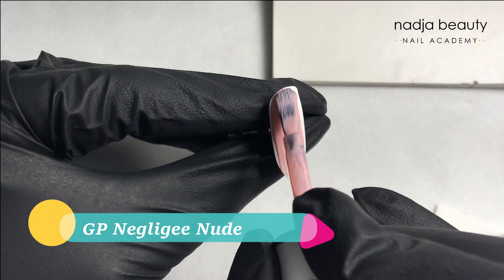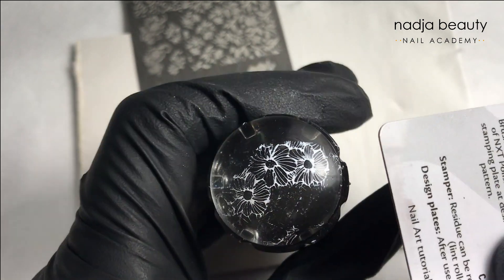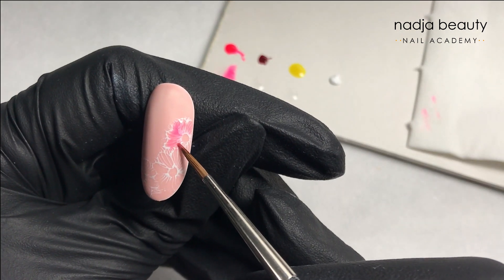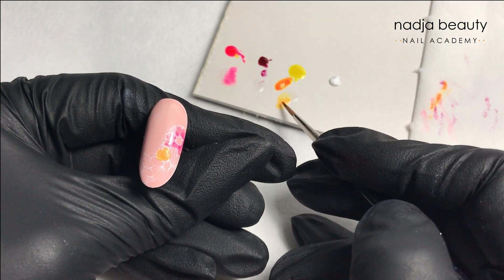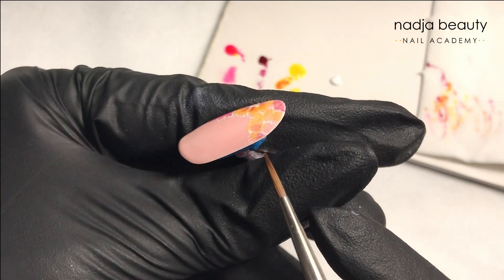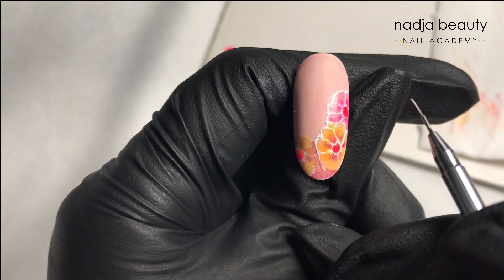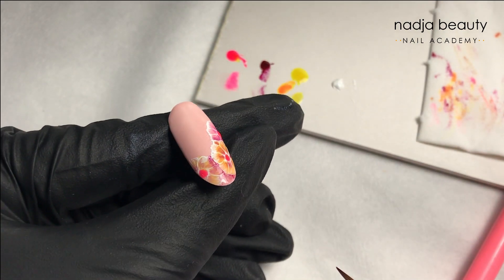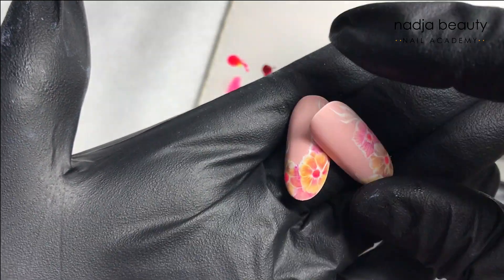Stamping art Part 1. Basic Flowers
Gel Polish Watercolor (aquarelle) technique.